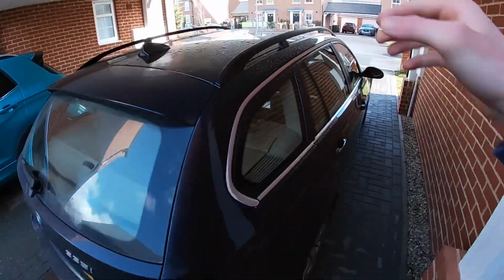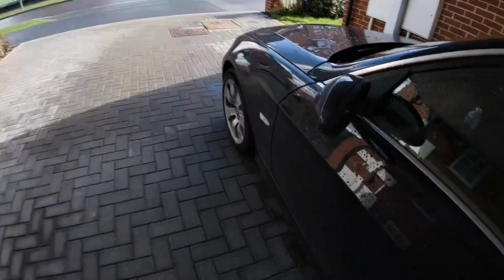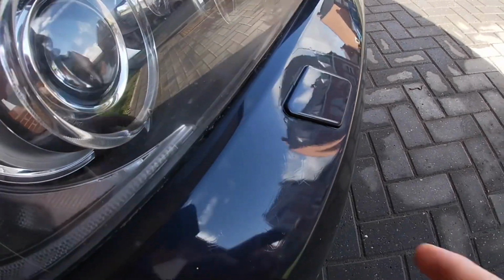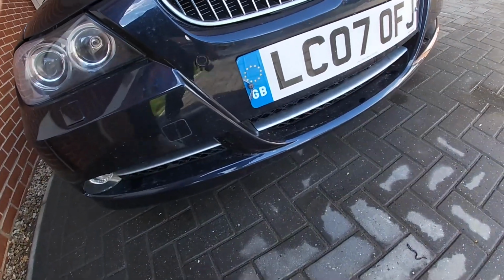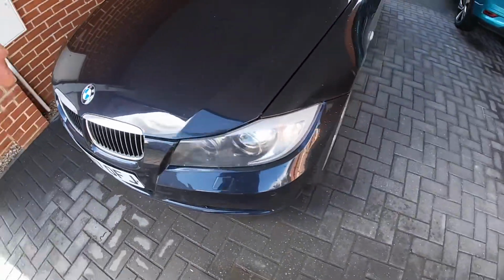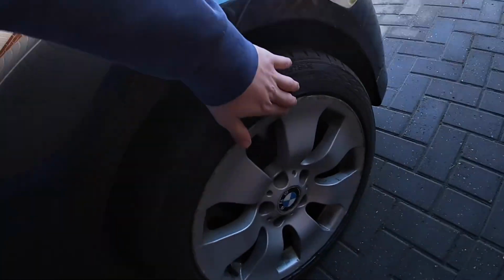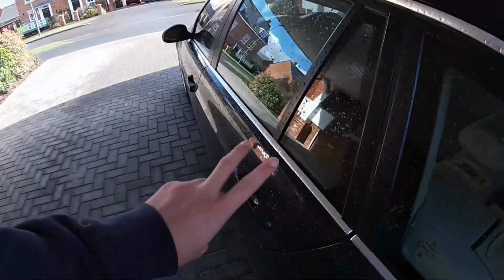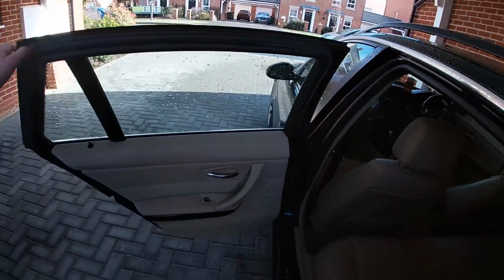Everything WRONG With My 335i..!